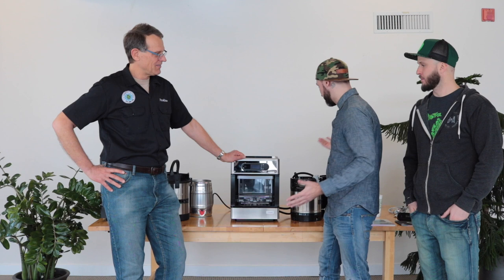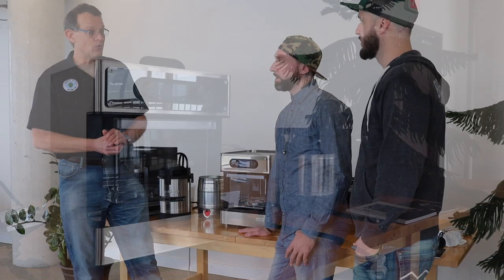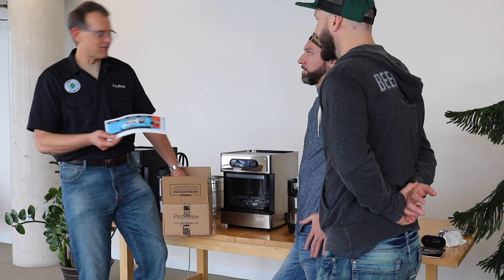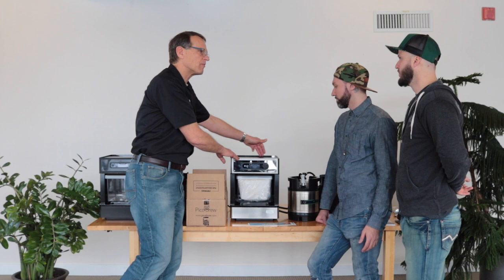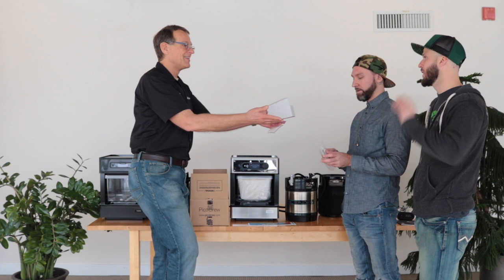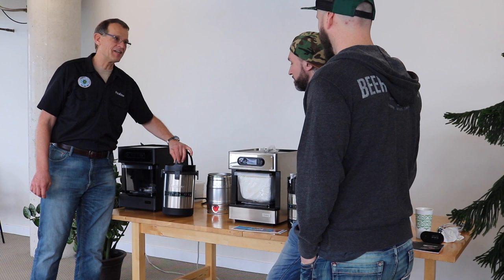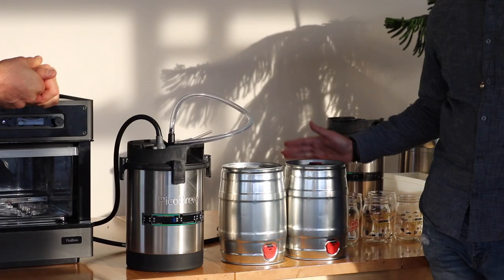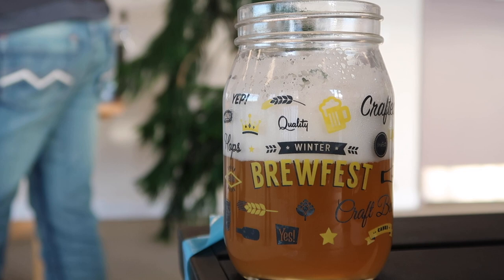CRAFT BREWING FOR EVERYONE | PicoBrew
Back in May 2017, we connected with George Dyke, an Angel Investor at PicoBrew, at the Canadian Brewing Awards. PicoBrew is an appliance that lets you brew fresh beer using recipes provided by craft breweries across the world from your kitchen with zero mess. Earlier this year, we hung out with George to run through the PicoPro and Pico C models and brew up a pilsner from Double Trouble Brewing Co.

Pretty Pennie Jewellery

Theme tune: Cee - BrewHeads.